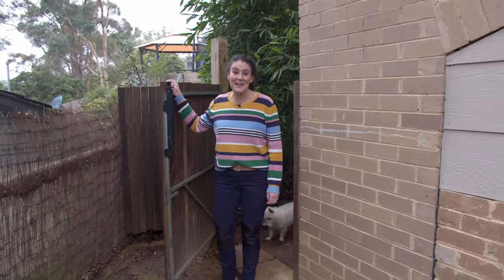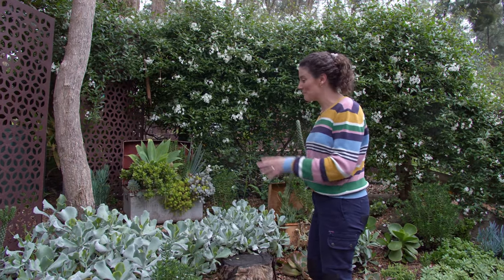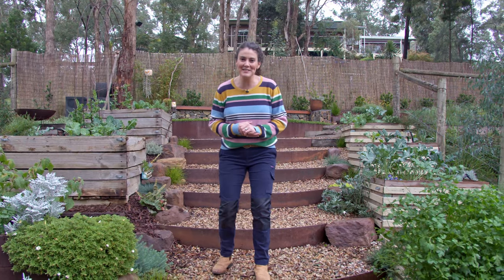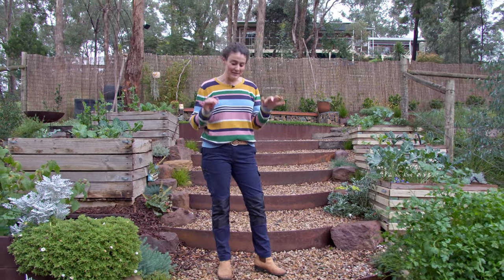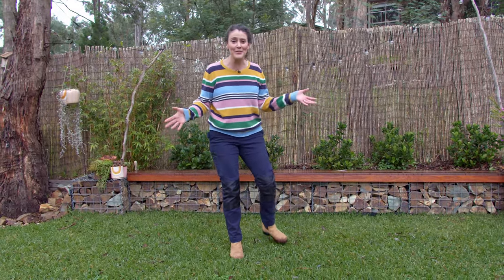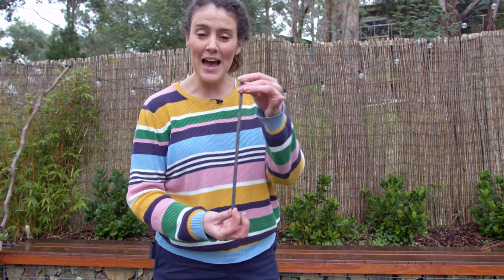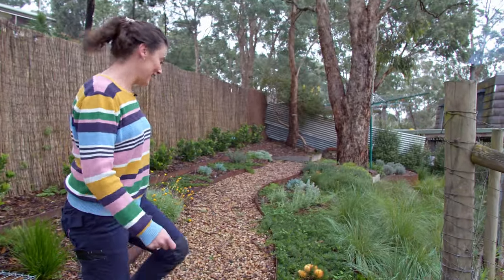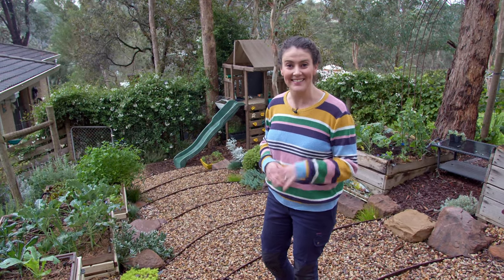Gardening on a slope - As seen on Gardening Australia - Sloped Garden Ideas - Garden Tour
Join me, Chloe, as I walk you through my Australian backyard garden - let me inspire you with some ideas on how to garden on a slope. Don't let gardening on a slope or the "problem" of a sloping garden hold you back - there are many many ways you can still have a beautiful and productive garden.

We moved into this property 6 years ago - at the time there wasn't a single plant in the garden - apart from some big gum trees. But during the past 6 years we've slowly transformed the space into various "rooms" and spaces we use daily. The "very backyard" section was our most recent creation and account for about a quarter of our overall house block.

To tackle the 33% sloping backyard we used a very clever product called 'Straightcurve Edging' - it's a rusted steel edging (corten steel edging) that can be bent into any shape. So we've used it to create terrace style steps up to a small but lush green lawn. Don't let a steep space stop you from successfully gardening on a slope!

Want to see how my garden has grown since this video was made? Check out my feature on the Gardening Australia episode from Feb 2023 (that was filmed in Jan 2022!)